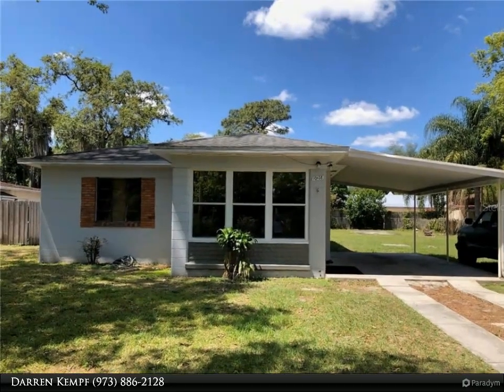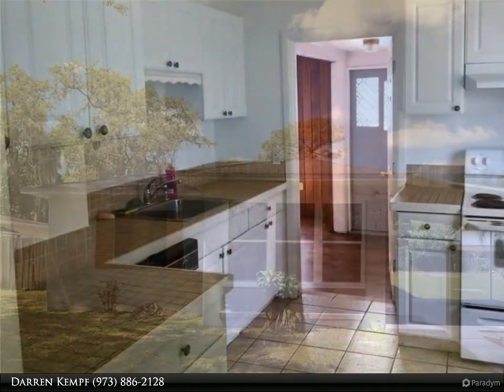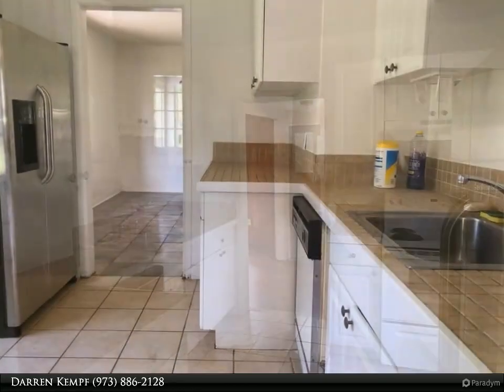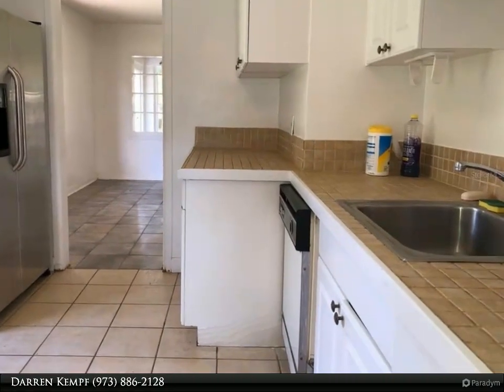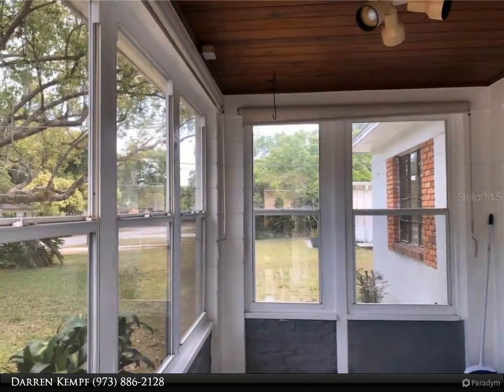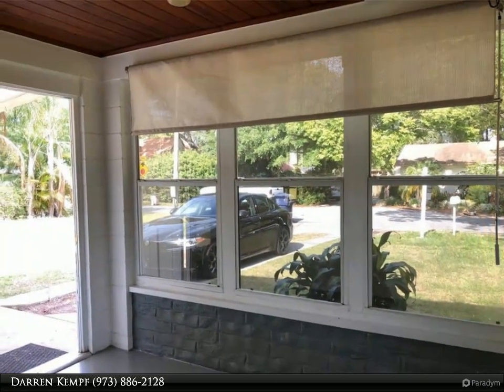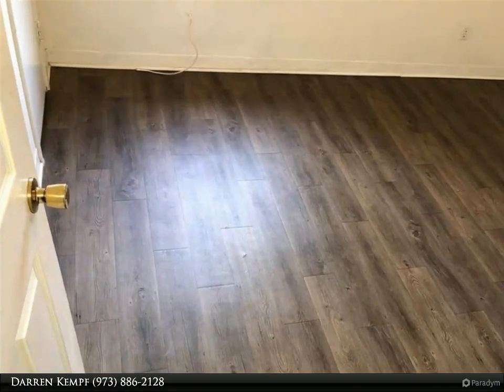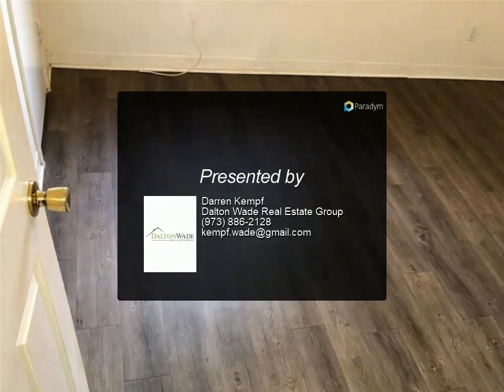Dalton Wade Real Estate Group - 10108 N EDISON AVENUE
Terrific 3-bedroom property located in the quiet community of Forest Hills. Loaded with character and ready for your finishing touches. Massive 10,400sf lot with fenced backyard. Family-friendly neighborhood approximately 15-20 minutes away from redevelopment projects “Midtown Tampa” ($500M) & “Water Street” ($3.0B)! Property highlights include: 2011 roof, 2020 water heater, wood-paneled ceilings, vinyl flooring, UV-blocking solar film windows, PVC plumbing, and upgraded electrical. No HOA/CDD fees.

1 full bath

Darren Kempf
Dalton Wade Real Estate Group